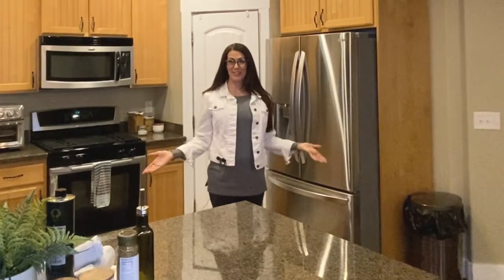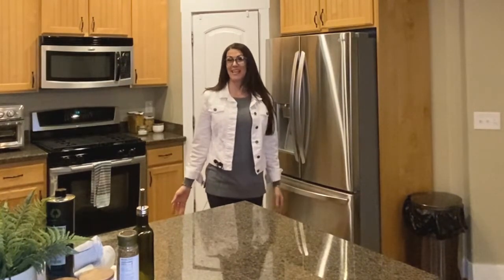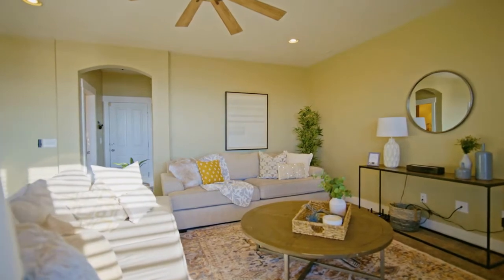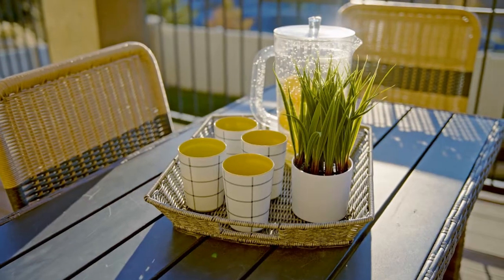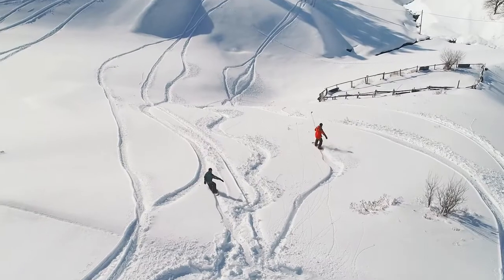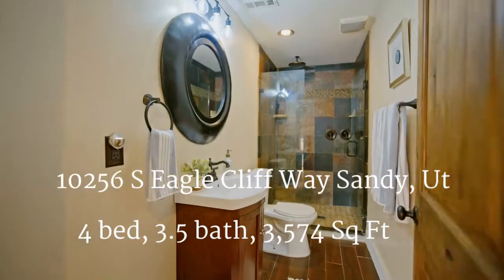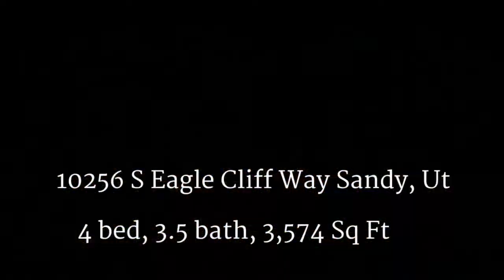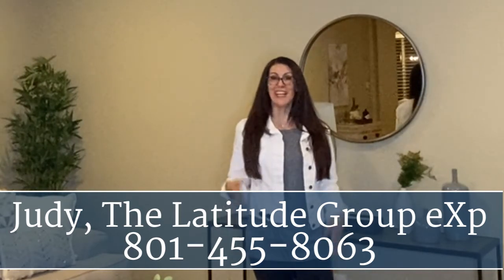10256 S Eagle Cliff Way Sandy, Utah 84092, Wasatch Front Home For Sale from The Latitude Group | eXp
10256 S Eagle Cliff Way Sandy, Utah 84092, Wasatch Front Home For Sale from The Latitude Group | eXp Realty.
Minutes from Utah's amazing hiking trail heads and a short drive to Snowbird Mountain and ski resort.  4 bedrooms, 3.5  bathrooms, 3,574 Sq Ft home with a trainers quality gym, fantastic mountain and valley views.  Offered by The Latitude Group on the Wasatch Front Regional MLS  (#1851740) for $749,000.